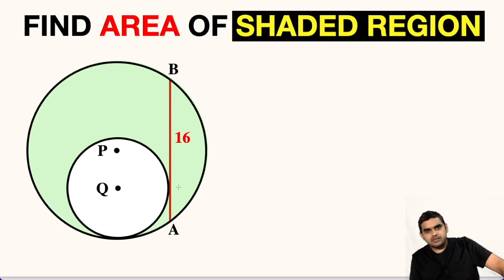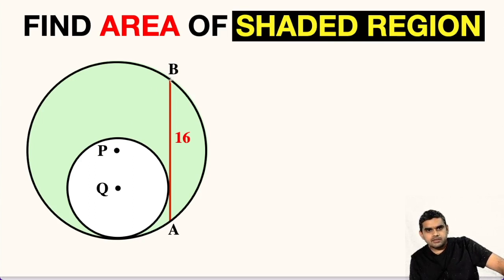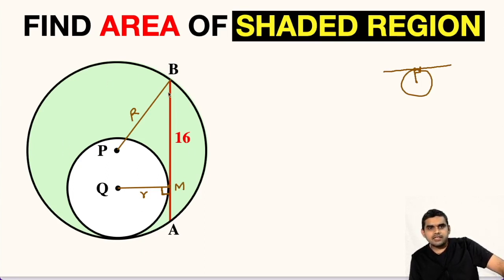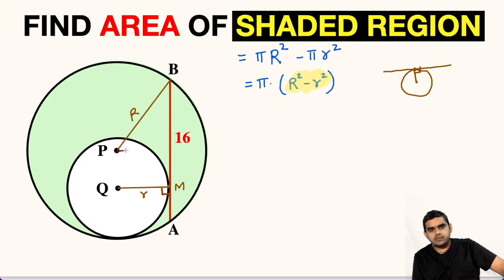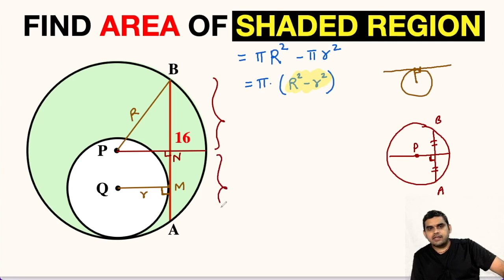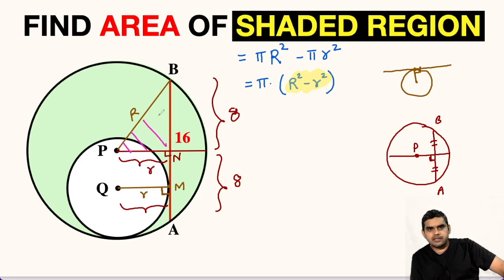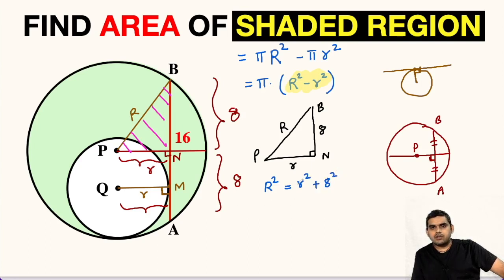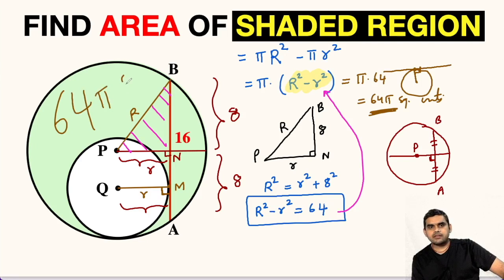Find Area Of Shaded Region Between Two Circles Touching Internally | Chord is 18- Geometry Challenge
Learn how to find the angle X in the given diagram.  Solve this tricky geometry problem by using the isosceles triangle properties and Exterior Angle Theorem.

Today I will teach you basic tips and hacks to solve this tricky geometry problem in a simple and easy way.  Step-by-step tutorial by @MathbookYouTube

Find Angle X In Figure Shown | Learn To Solve Geometry Problem Quickly

Olympiad Mathematics
math geometry
pre math geometry
geometry problems
pre math
Isosceles Triangles
Triangle
premath
premaths